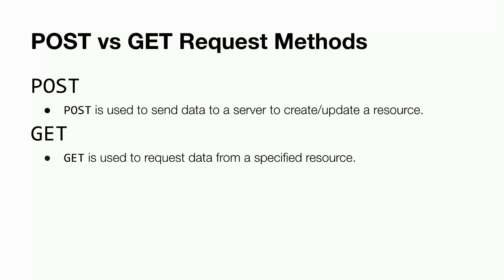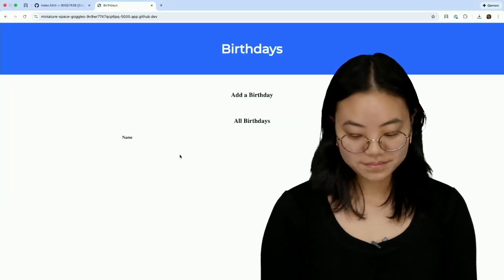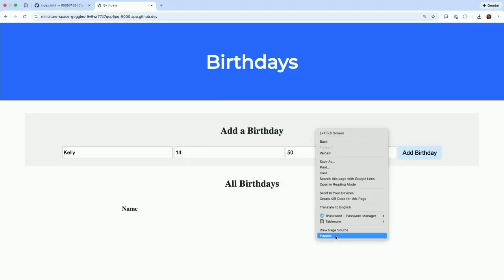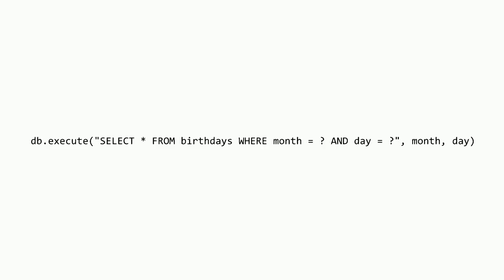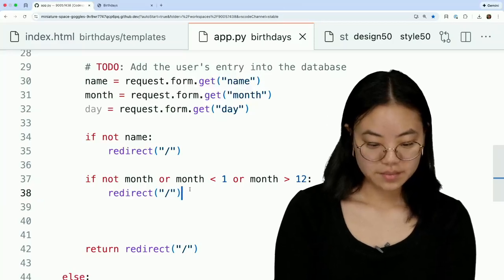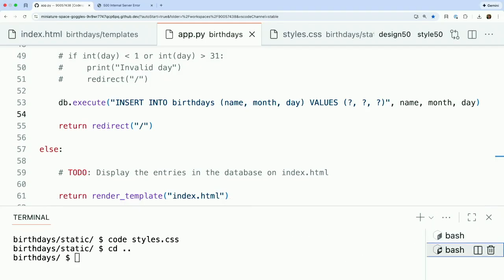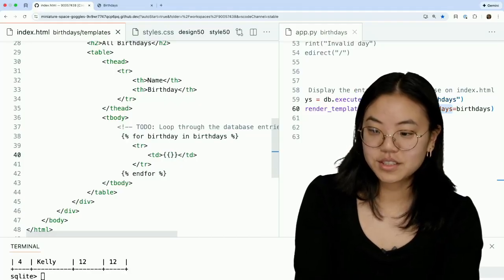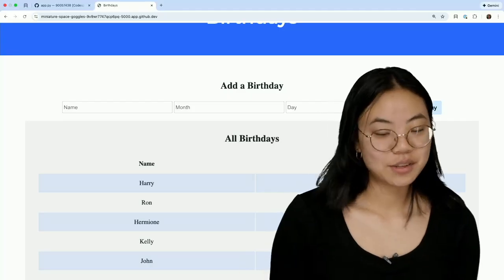61 - CS50 - section9 Flask - section9